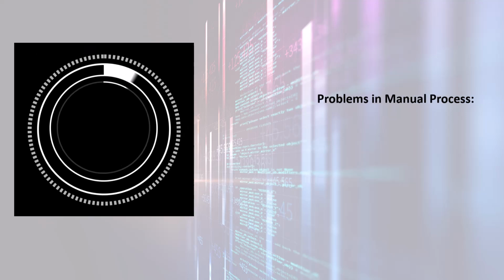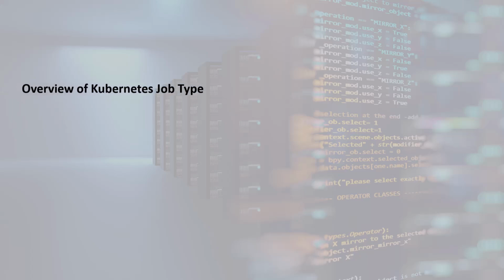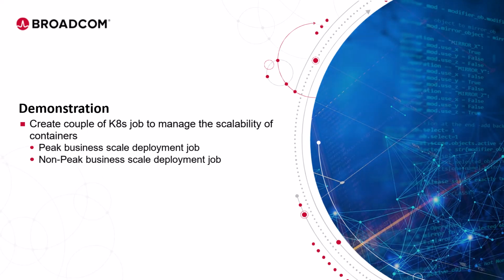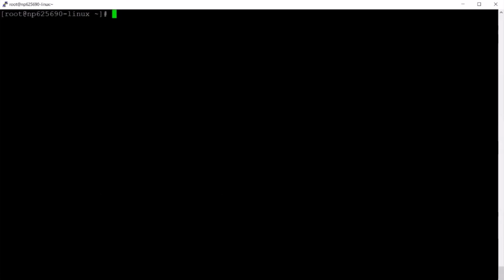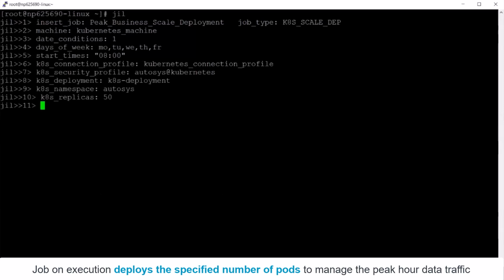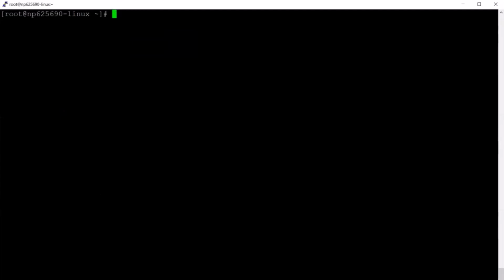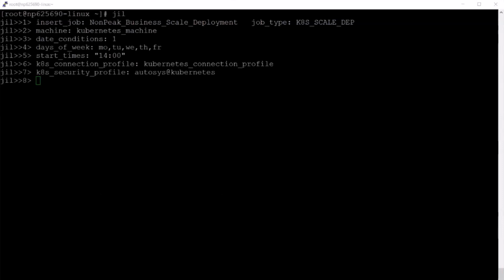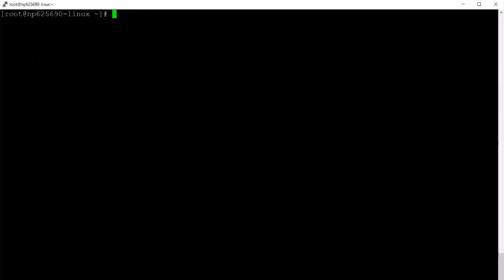AutoSys: Automate Tasks on Containerized Systems using Kubernetes Jobs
This video helps you understand how to automate tasks on containerized systems using Kubernetes job in AutoSys Workload Automation.